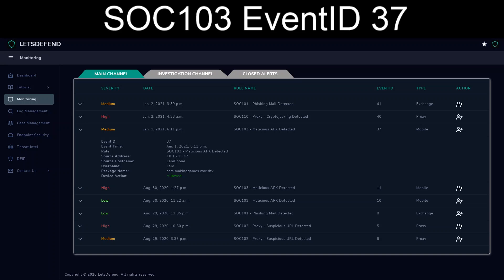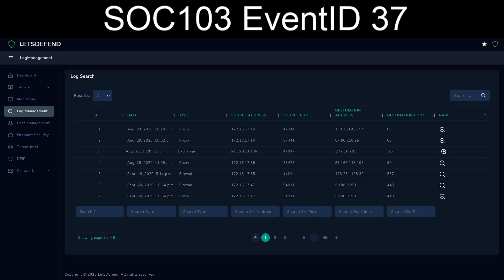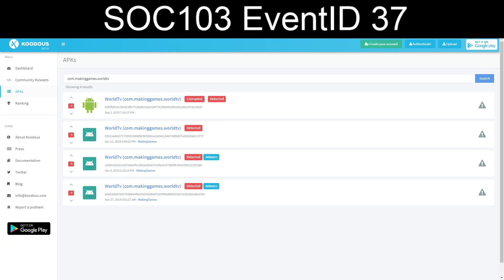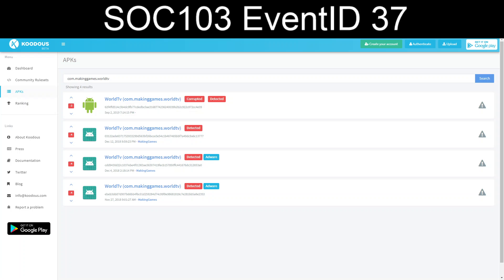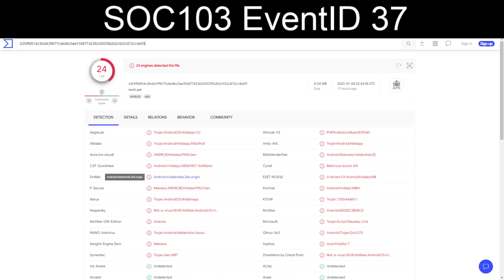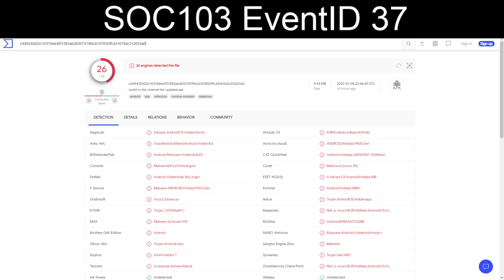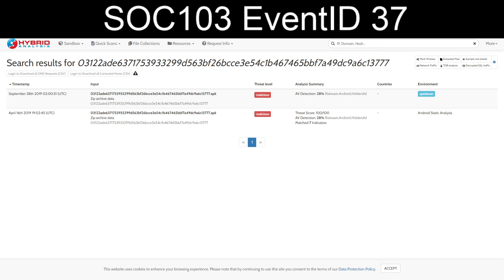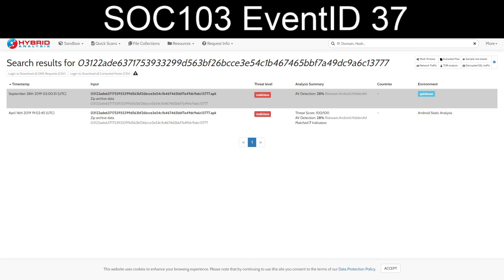SOC103 EventID: 34 (Malicious APK Detected) [Jan. 1, 2021, 6:11 p.m.]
Time for some more hunting of possible Android APK malware.

This video cuts out as I encountered a bug with the playbook recording my answers. But the analysis is complete...

6e02ec1b58cd49146574b26292eb9484
9cb79abaac5dfa0af418aa8e34e24688
89baa57c02bd5bca75d19b3aa059e1da
437e94e8ffb9852abea2007c5522ad14